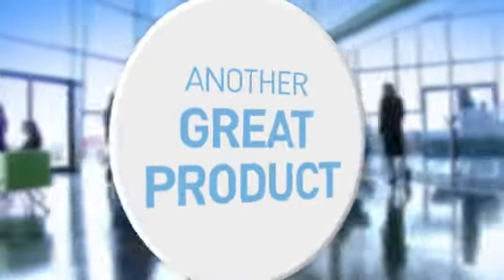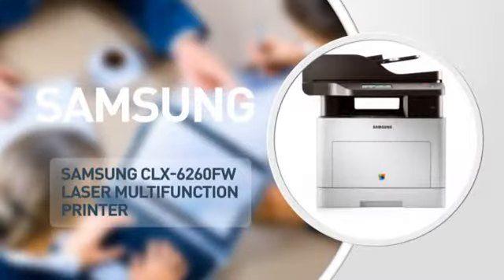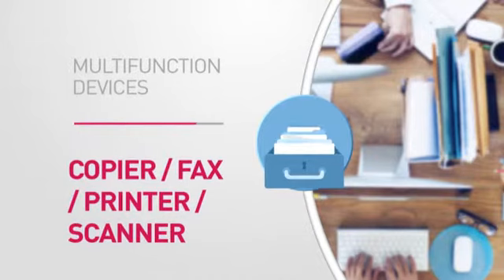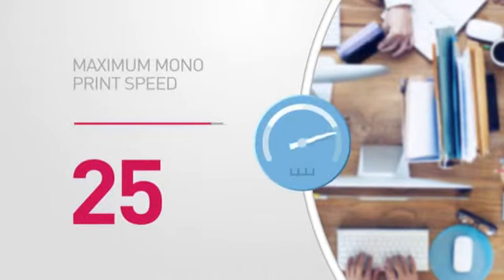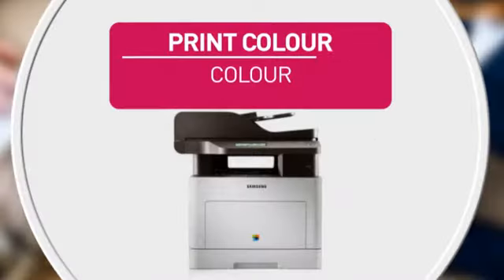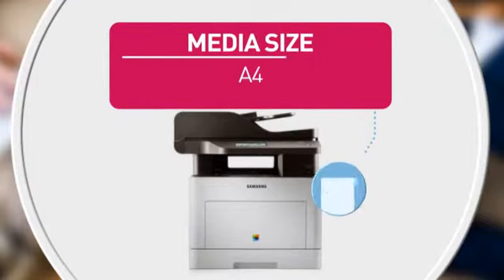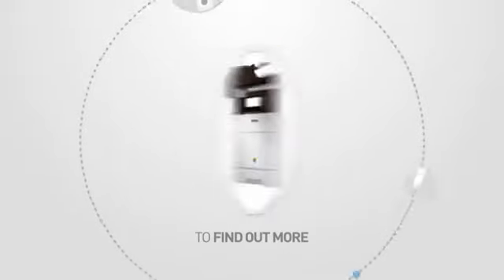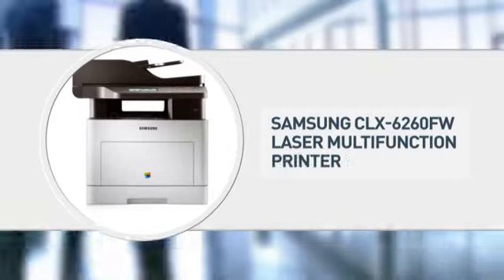Samsung Multi-function Printer CLX6260FW - unbranded